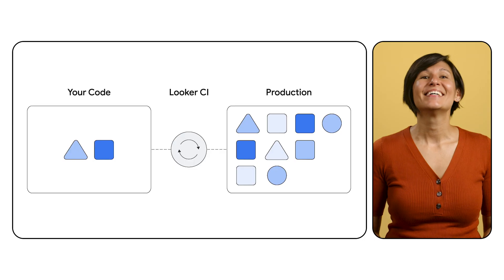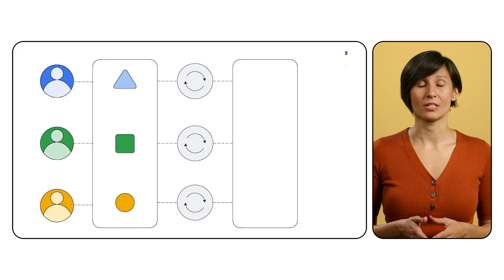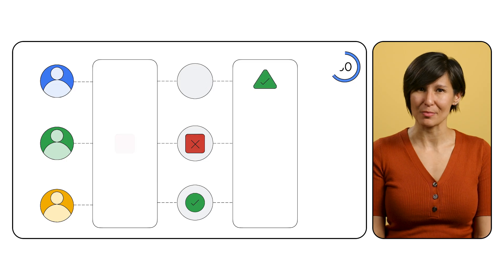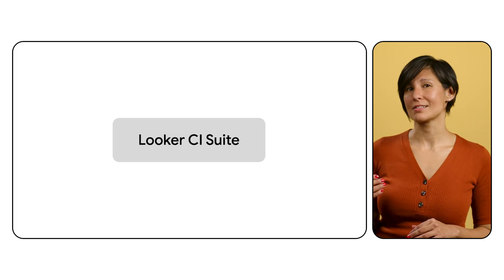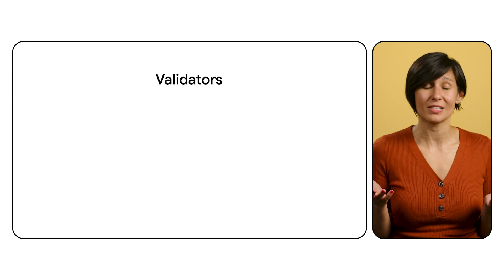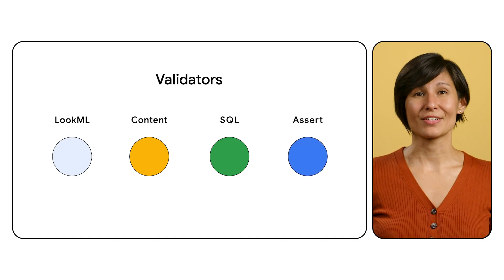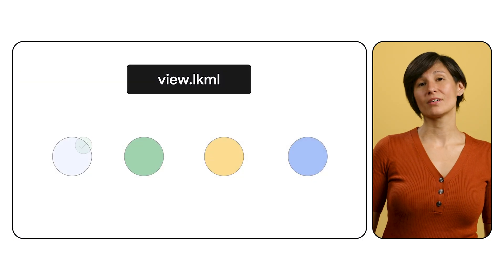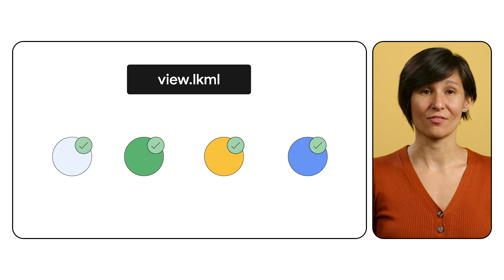Protect your LookML: Continuous Integration for reliable data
Enable Looker CI today through your admin today.

Looker Continuous Integration (Looker CI) is your automated safety net! Learn how Looker CI helps you find mistakes, ensure code reliability, and validate your LookML with four key validators: LookML, Content, SQL, and Assert. Get confident deployments and faster data insights.

Speaker: Chrissie Goodrich
Products Mentioned: Looker, LookML, Continuous Integration